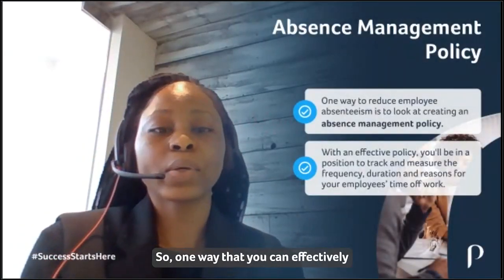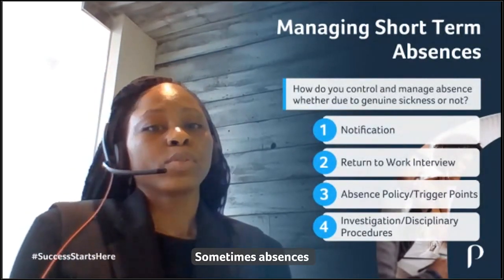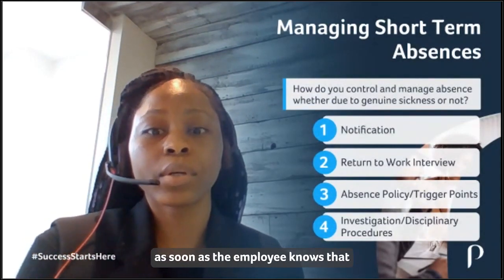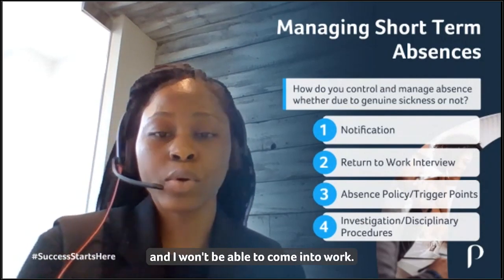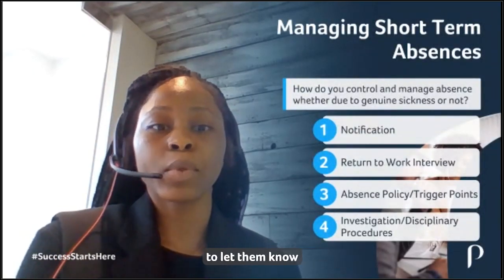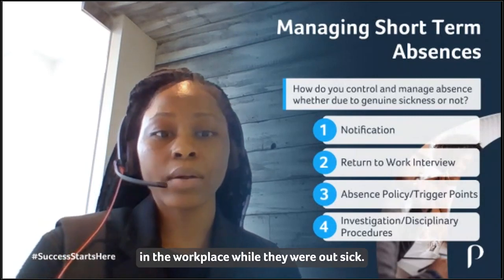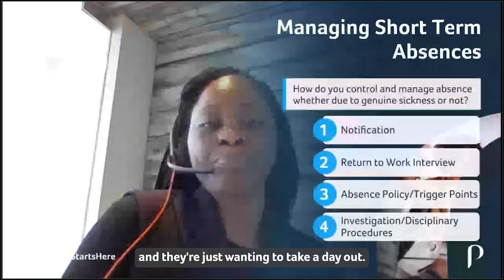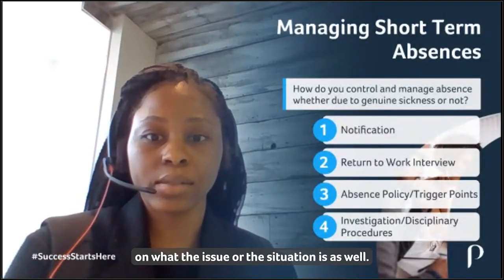Absence Policies: A HR Expert's Advice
Absence policies go a long way to effectively managing employee absences. In this video, HR team leader Yolande provides valuable insight into what employers should include in their absence policy.

📱 Have a transparent notification procedure for employee absences

🗣️ Clearly stipulate to employees whether notification by text message or voicemail is acceptable

⛔ Detail what constitutes an authorised vs. unauthorised absence

⚠️ Express which actions / absences may result in disciplinary procedures for employees

📝 Communicate who is responsible for recording absences